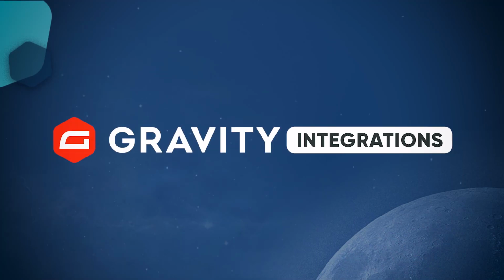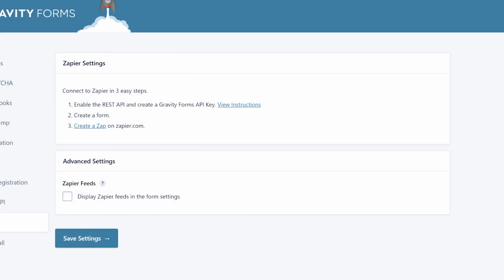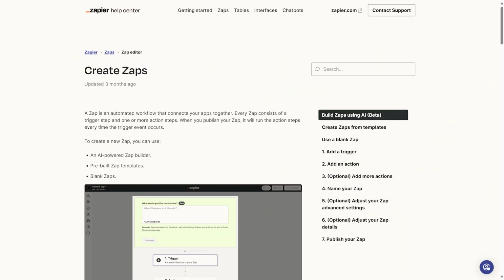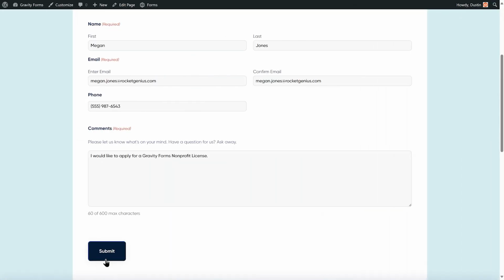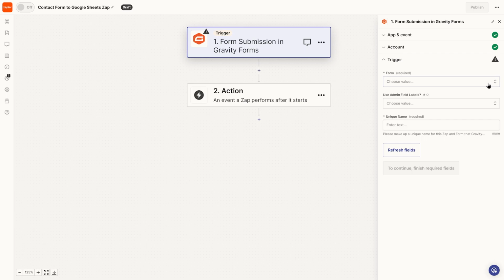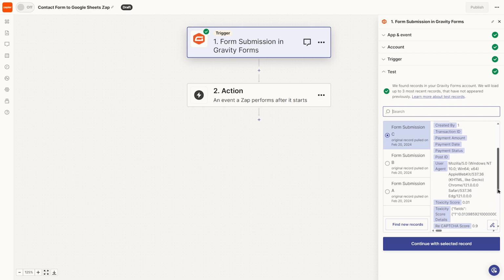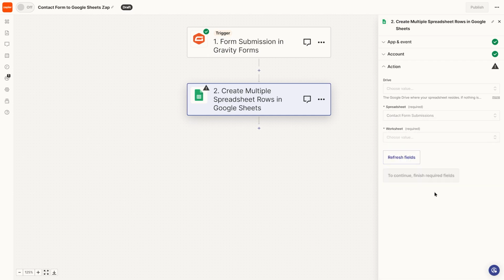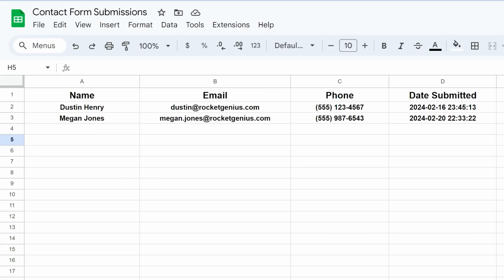Sending Form Data to Google Sheets Using Zapier - Gravity Forms Tutorial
Learn how to effortlessly send form data to Google Sheets using Zapier with this engaging Gravity Forms tutorial! Discover how the Zapier add-on can streamline your workflow by connecting your forms with over 6,000 web services.